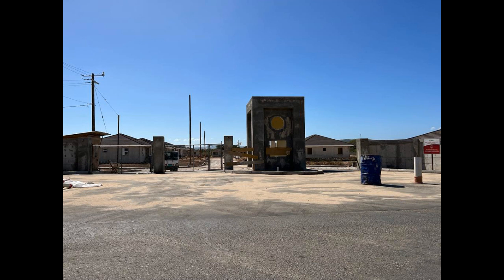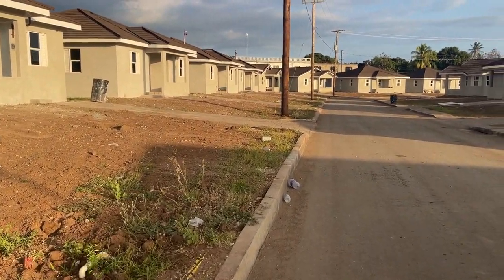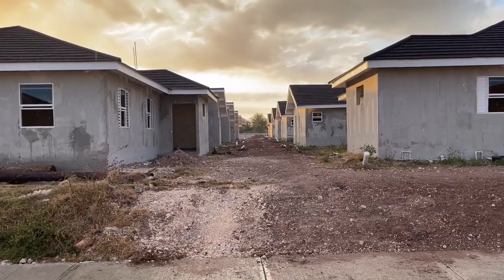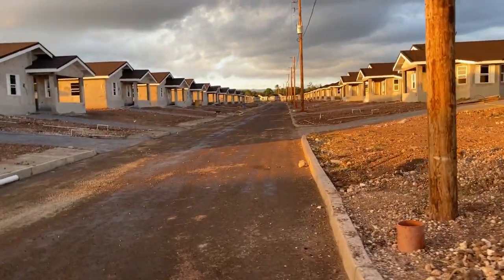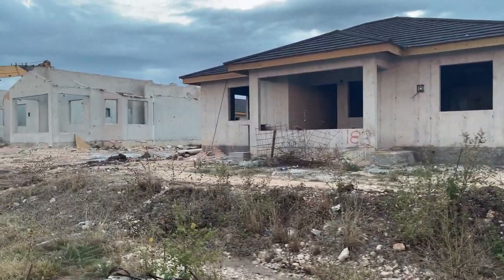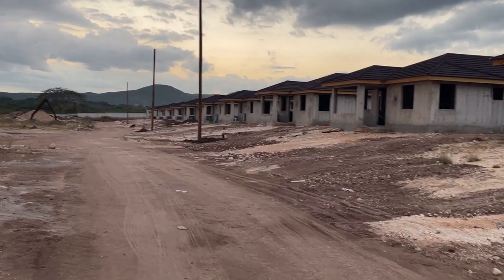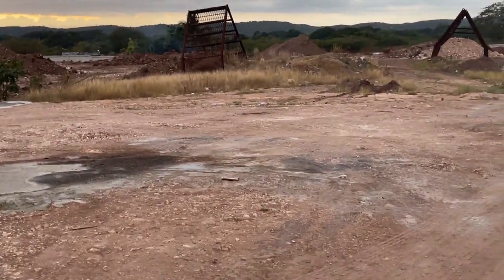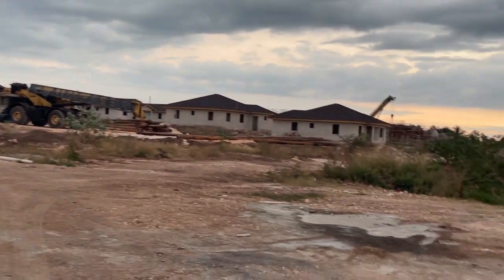Colbeck Manor Development Progress, Old Harbour, St. Catherine, Jamaica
This is a update of the progress for Colbeck Manor housing development which is been done by Kemtek Development, Phase 1 and 2 are sold out and Phase 3 will start to sell soon.